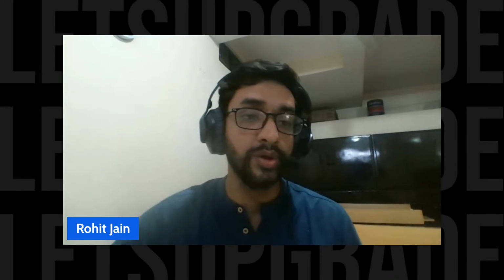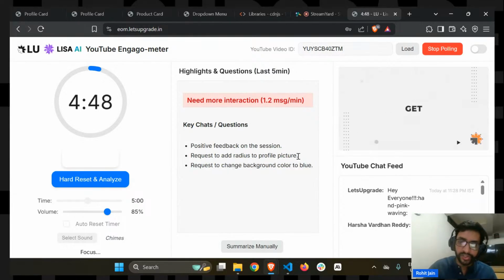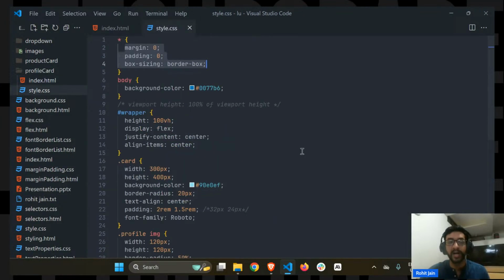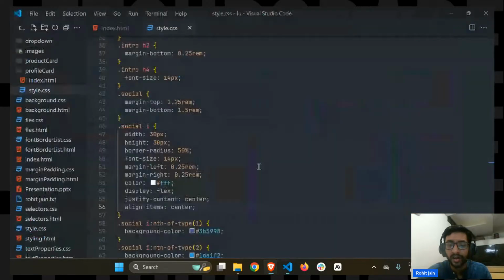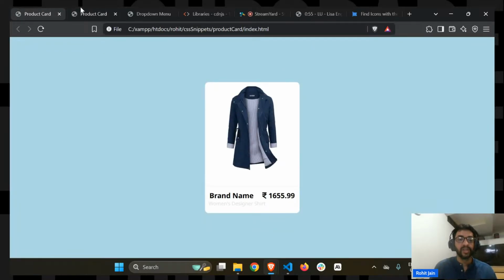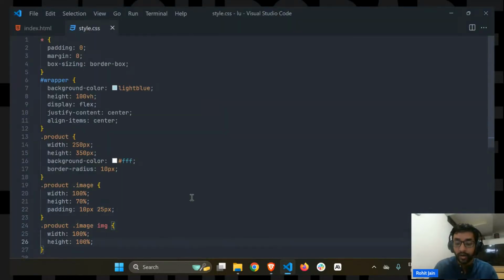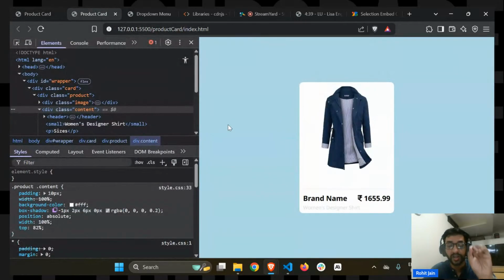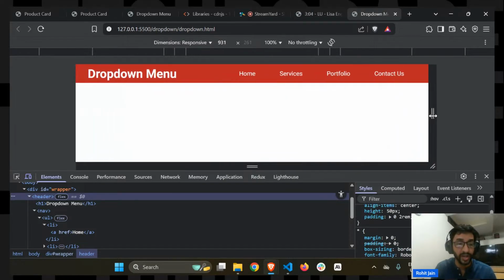Day 3 | Advanced Styling and Responsive Design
Registration ✍🏼, Attendance ✔️, LU Coins 🪙, Certificate📜 Everything is in one place, Everything is in ONELINK